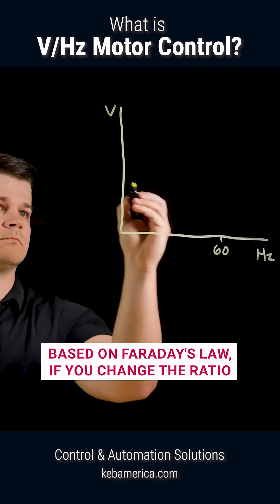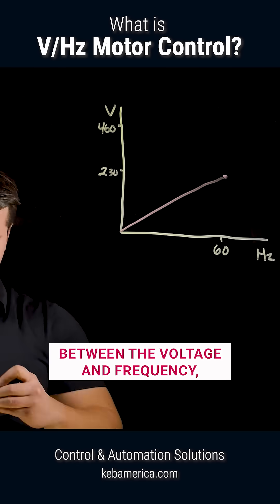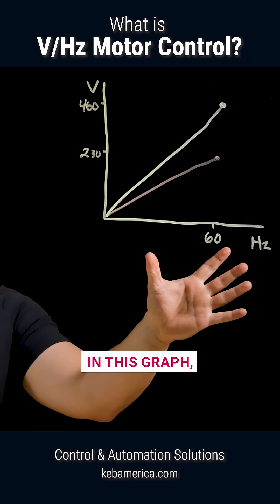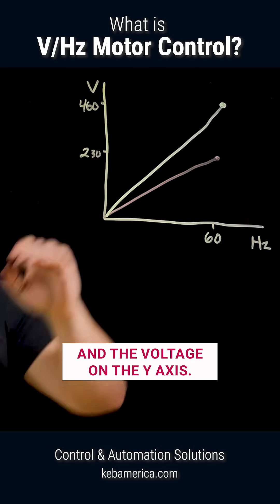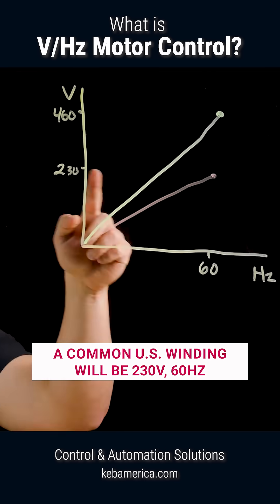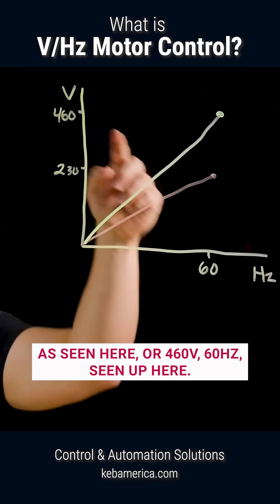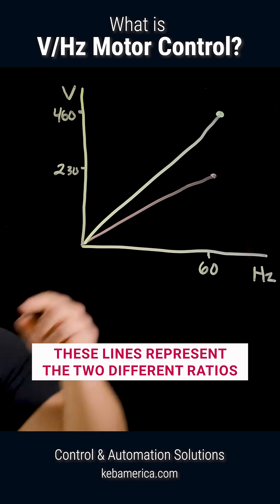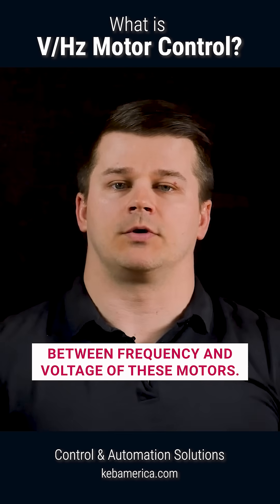What is V/Hz Motor Control? Explore how a VFD uses a variable frequency to control motor speed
Operating in V/Hz mode has several advantages over a line-fed motor.  Volts/Hertz control is a simple, cost-effective way to achieve better performance and control from your motors using a VFD.